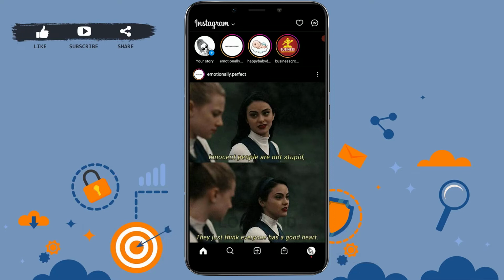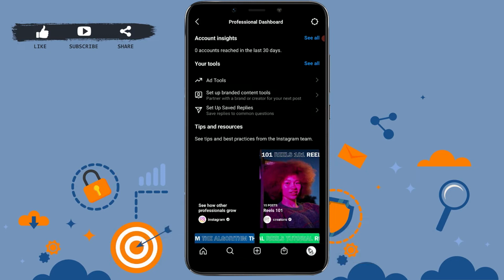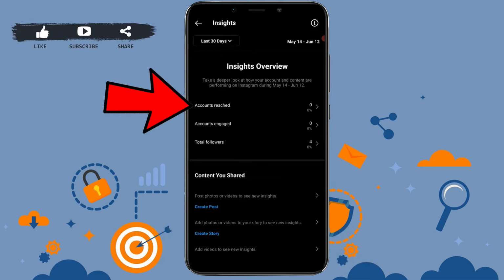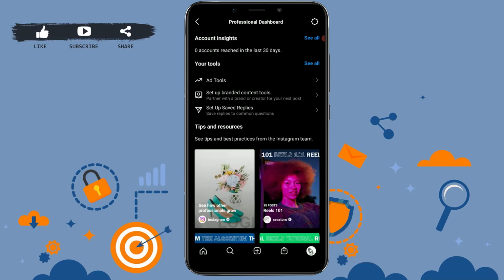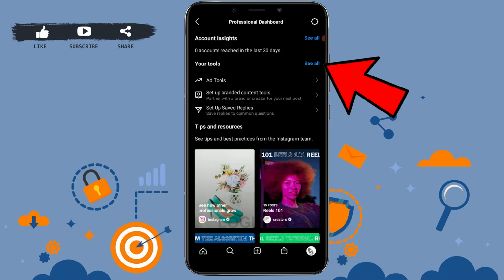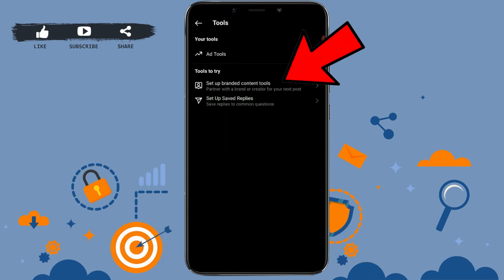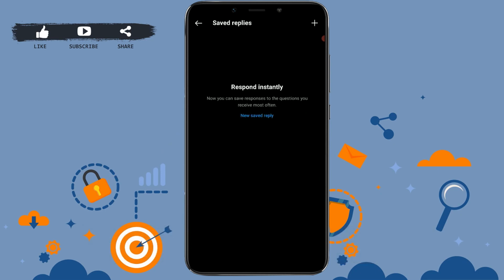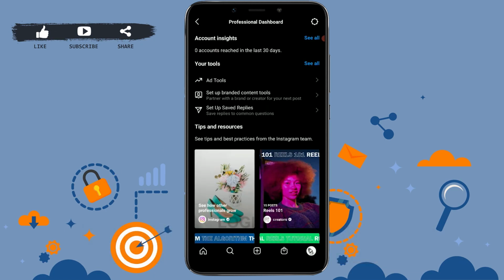How To Use Instagram Professional Dashboard 2022 | Instagram Professional Dashboard Tutorial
Firstly, To Use Instagram Professional Dashboard you need to have a Business profile or Creator profile on your Instagram account. You can use Instagram Professional Dashboard to get insights about your post performance and reach, learn about your audience, and access professional tools like ads and branded content. Watch the video guide to learn How To Use Instagram Professional Dashboard.